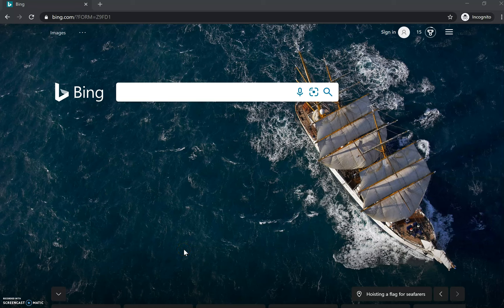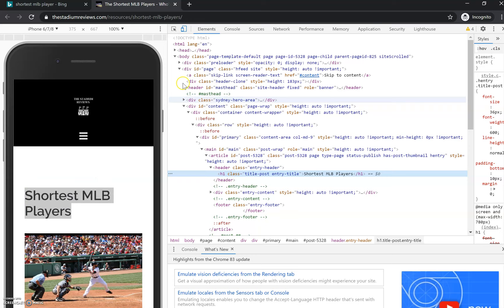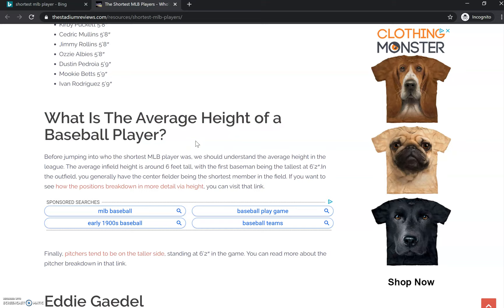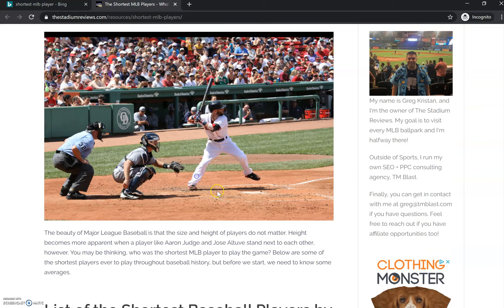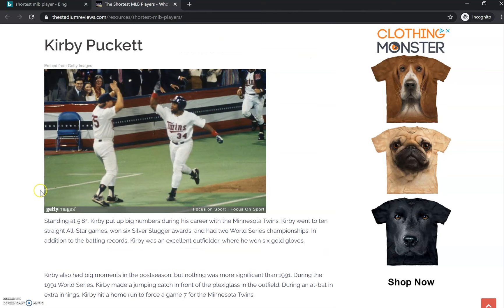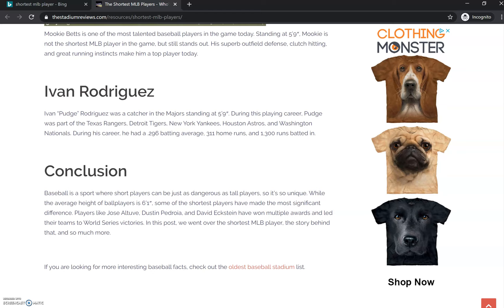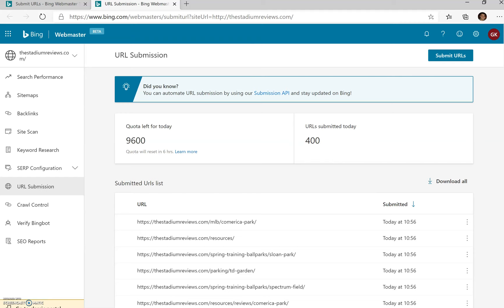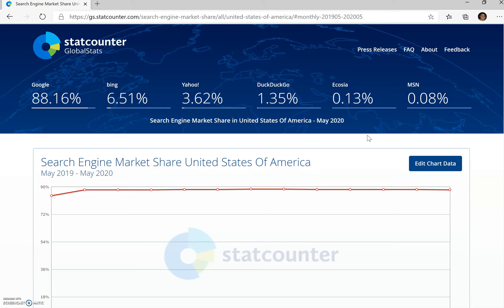How to Rank Better in Bing for SEO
Bing makes up about 12% of the U.S search market share. Learn how to rank better in Bing with these SEO tips. The SEO tips include optimizing title tags, meta name descriptions, ALT tags, image file names, answering questions, using Bing Webmaster Tools, and more.

Need an SEO consultant to Drive More Traffic to your Site?